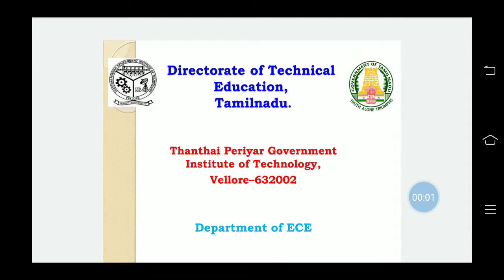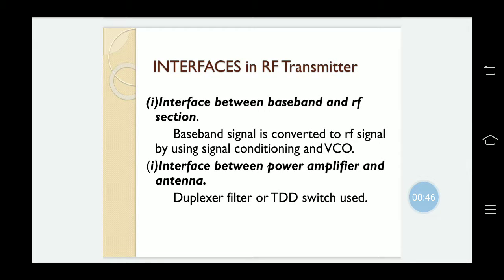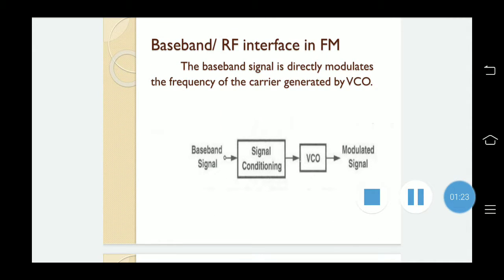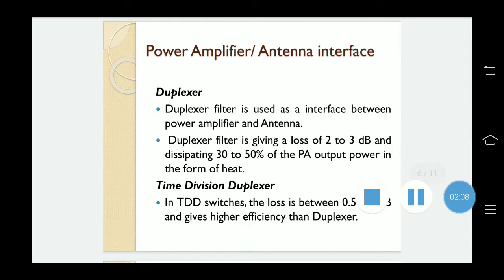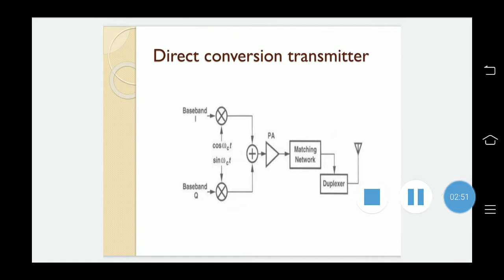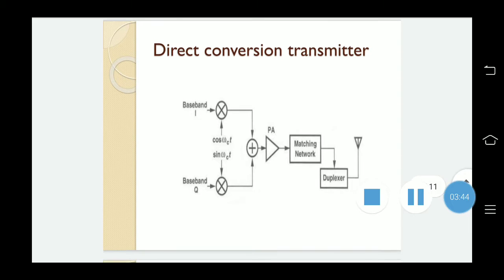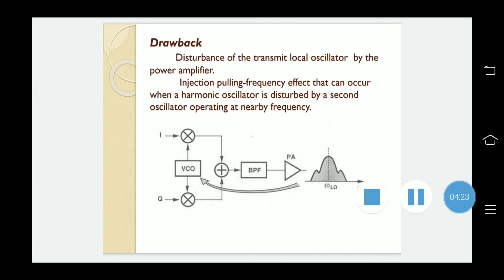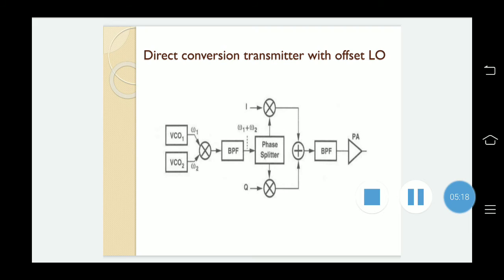Direct conversion transmitter